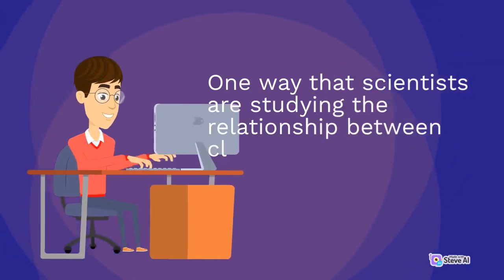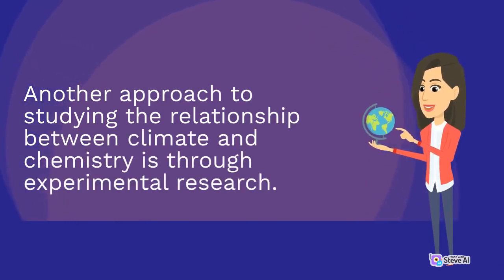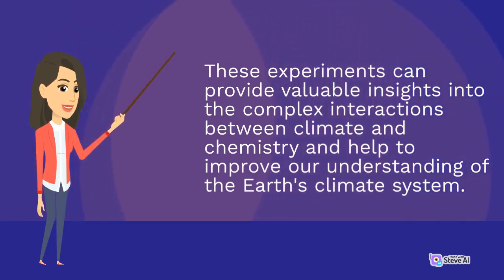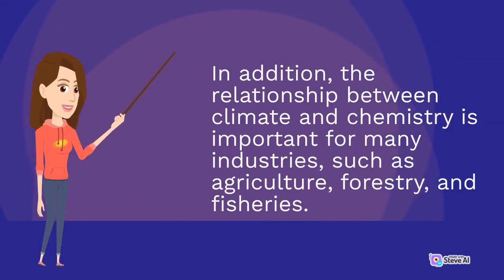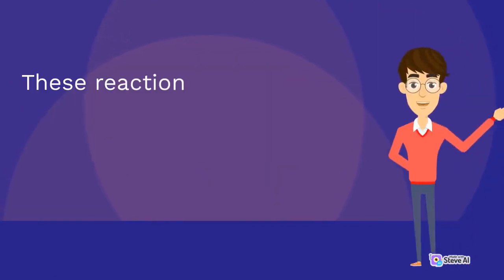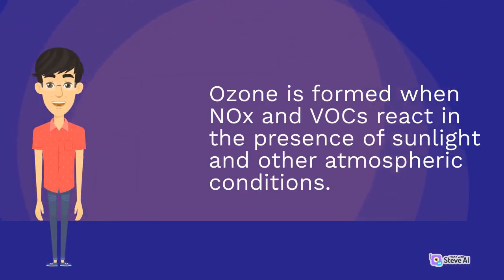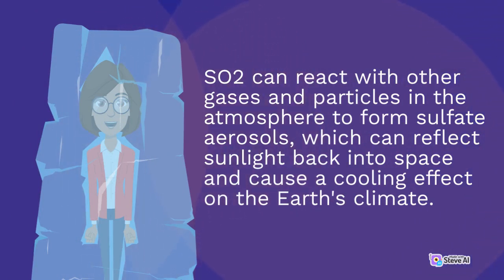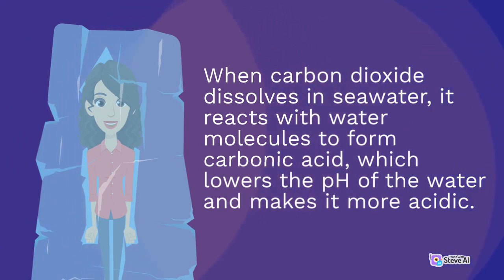Exploring the Connection Between Chemistry and Climate Change | Interesting Chemistry